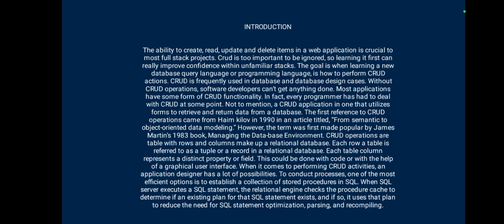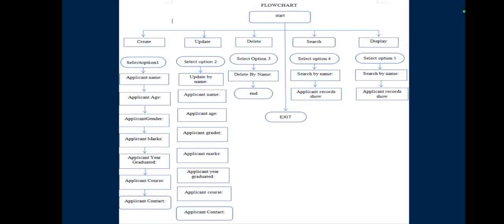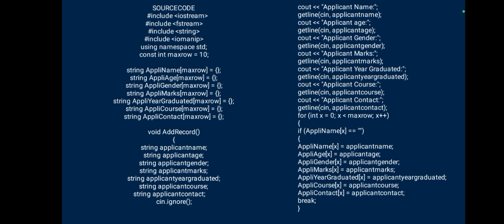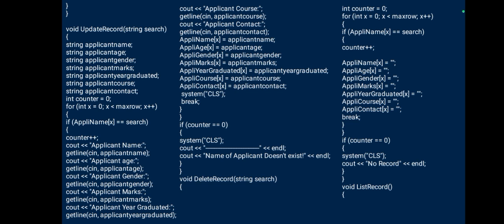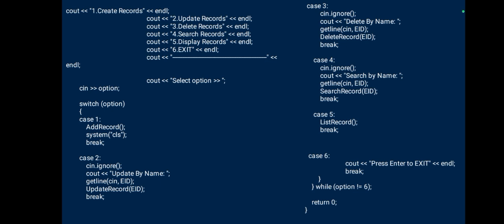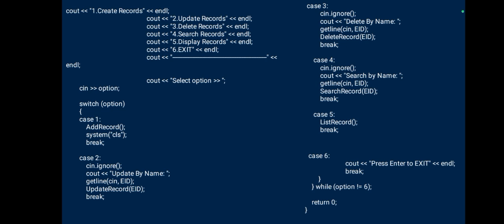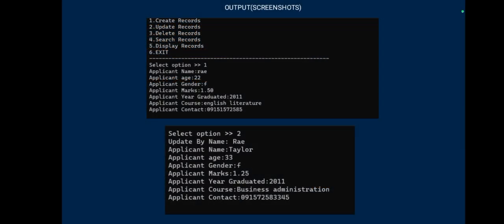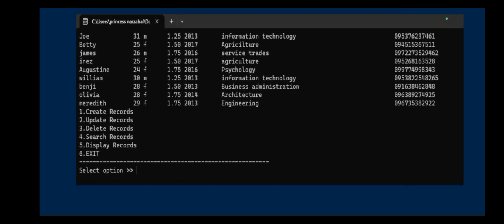Create, update, delete, search, display final exam